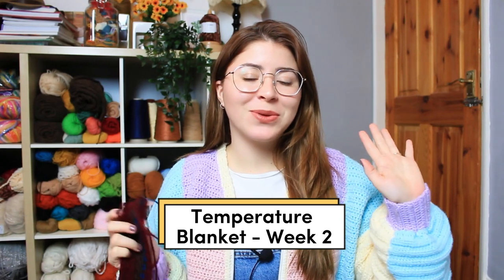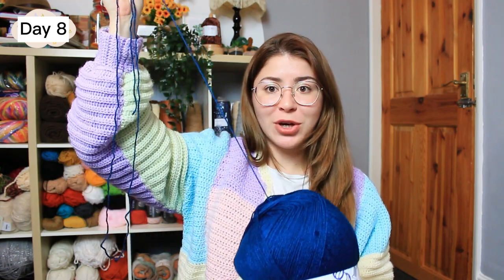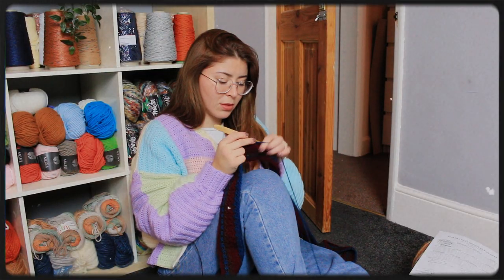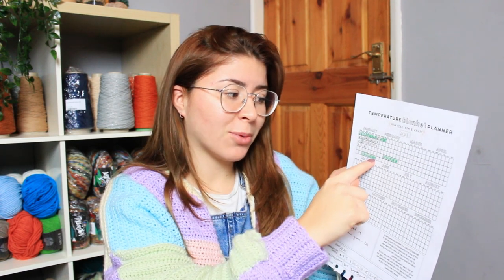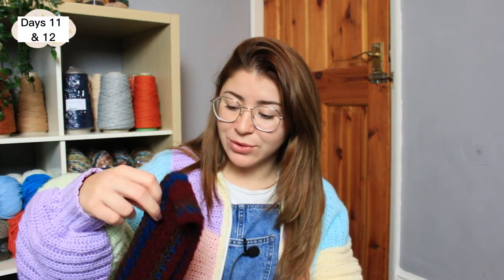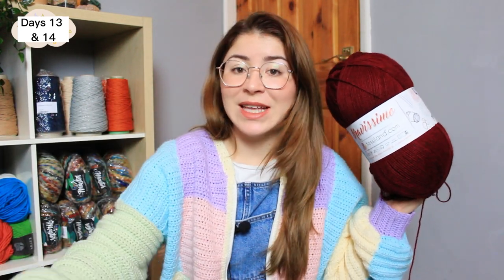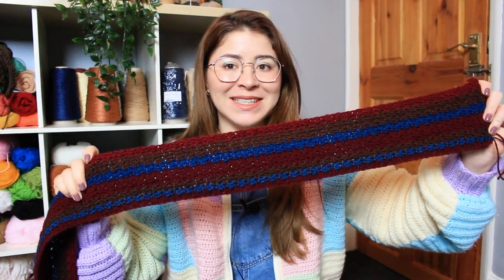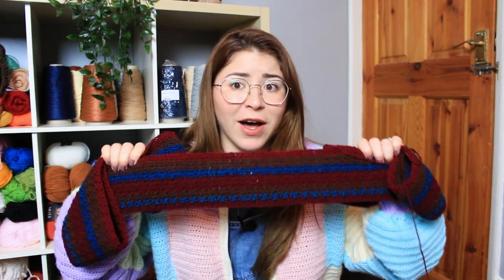Temperature Blanket Update | JANUARY - WEEK 2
Crochet Temperature Blanket - WEEK 2

Things you will need:
📌YARN - Bravissimo